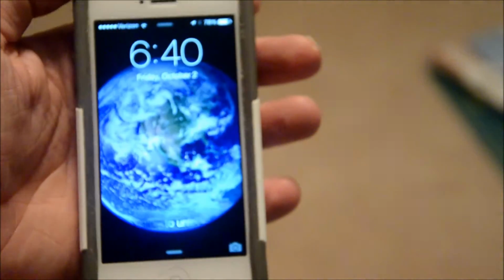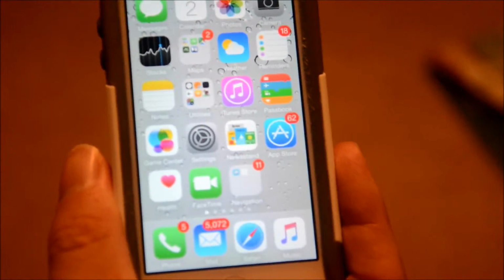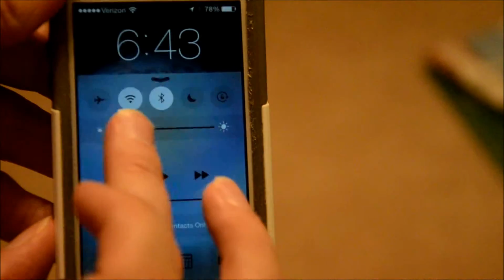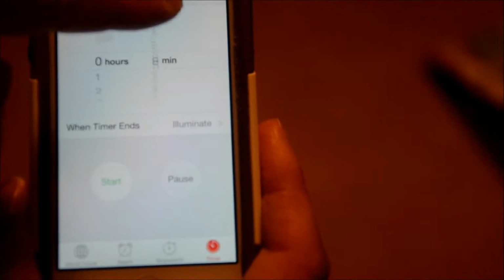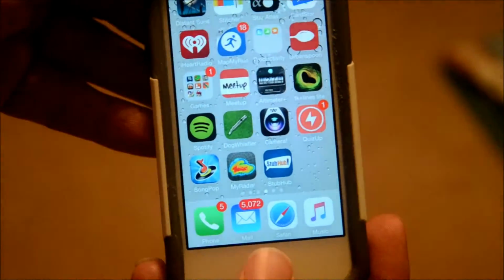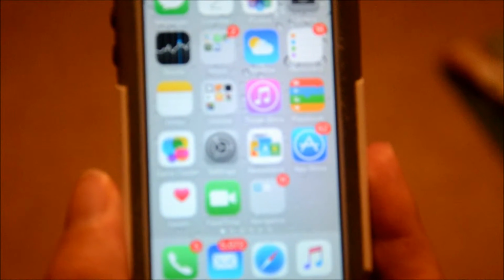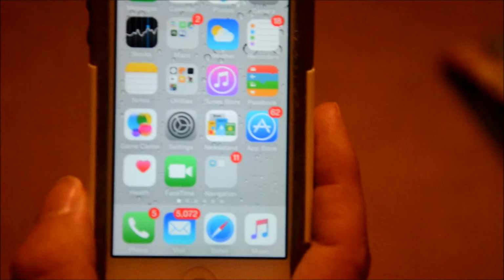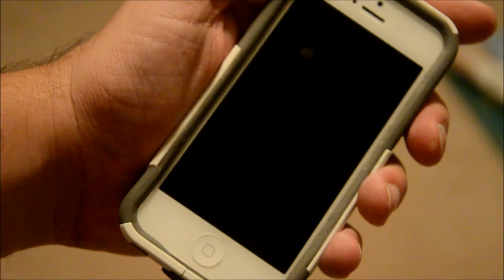iPhone basics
Basic iPhone 5 operations.  Covers how to turn it on and off, volume, and apps accessible without unlocking the phone.  Includes how to reset phone/do a hard reboot.